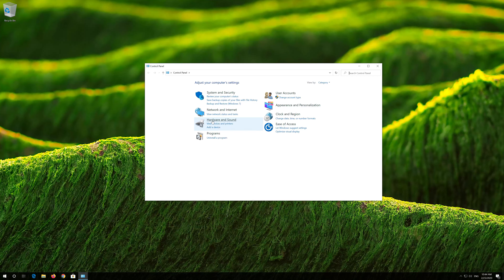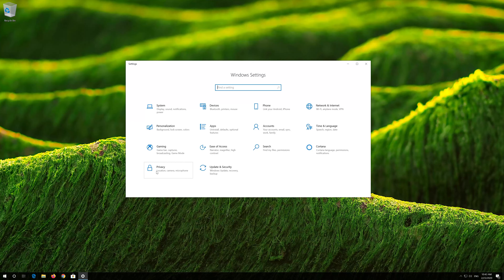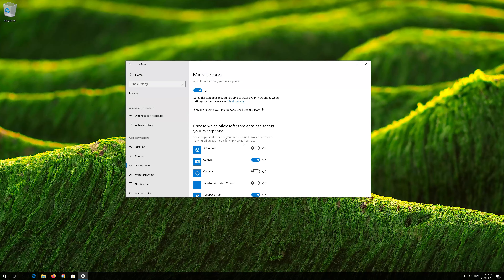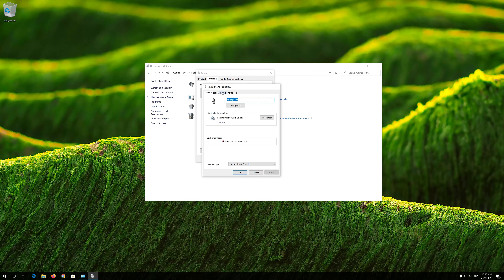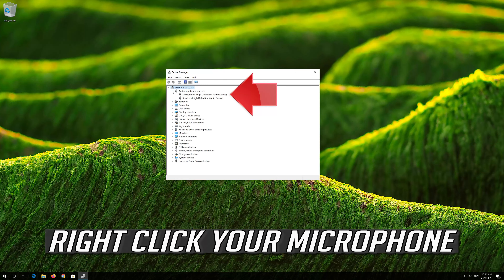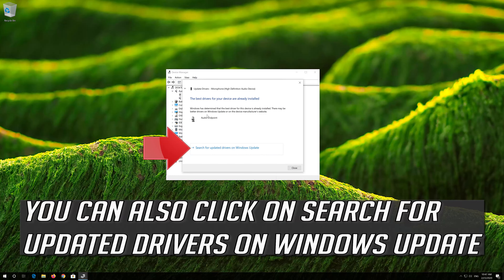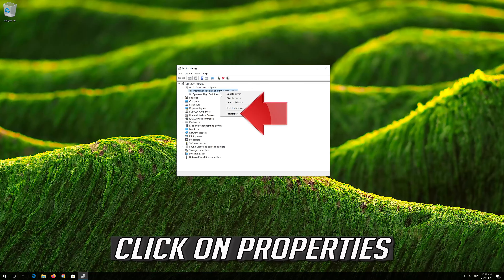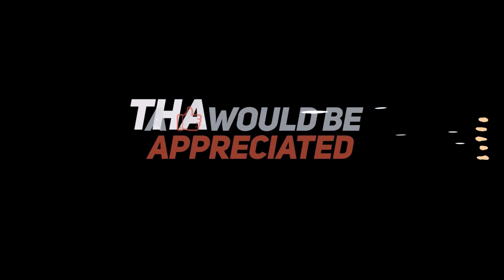Test Microphone Dell Laptop [Tutorial]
How to Troubleshoot Microphone Dell Laptop in Windows 10 and Windows 11

You’ve plugged in your microphone and want to know if it’s working at all? Here’re some tips for you to test microphone on Windows 10. Easily and quickly.

If you can’t get a friend to test if they can hear your voice over skype, discord or in game, another good way to test if a mic is actually working is by hearing it yourself. You can easily do this with the help of an option called “Listen to this device” in Windows 10 Microphone properties. Detailed instructions are below.

This method should work regardless of whether you are using a HP, Dell or Lenovo laptop, or a desktop PC, as long as it’s running on Windows 10. It should work on most microphones, be it from a headset, headphone or a standalone mic, as long as it is properly connected, detected and enabled in Windows.